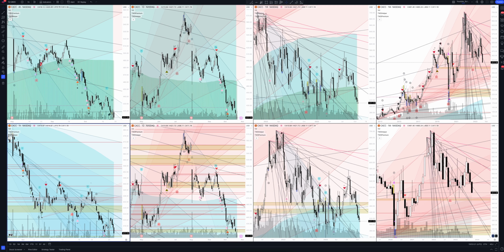CREDIT ACCEPTANCE CORPORATION price forecast, (Credit Acceptance Corp) analysis today and 2024 | Cre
In this video you will see a complete overview and professional analytics of Credit Acceptance Corp on all time intervals, and also learn how to buy or sell CREDIT ACCEPTANCE CORPORATION today and next week. Considering that we are analyzing monthly timeframes for CACC, this will help you make forecasts for any time interval. Whether you are a trader starting from scratch or an investment enthusiast, this video will definitely give you a complete understanding of the market situation.

If you are interested in the Credit Acceptance Corp price forecast for today and tomorrow, see the CREDIT ACCEPTANCE CORPORATION analytics on the hourly interval.
If you are a trader and you are interested in the price forecast Credit Acceptance Corp for the day, look at the analytics CREDIT ACCEPTANCE CORPORATION on the daily timeframe.
If you are an investor and you need a price forecast Credit Acceptance Corporation for a week, look at the analytics CREDIT ACCEPTANCE CORPORATION on a weekly interval.
If you are a professional investor and you are interested in the Credit Acceptance Corporation price forecast for 2023, see the CACC analysis on a monthly interval.

All analytics are done using the professional trading indicator The Waved™ Premium. In it you will find trading signals for CREDIT ACCEPTANCE CORPORATION, VSA analysis Credit Acceptance Corporation, technical analysis CACC, divergence signals for CACC, review of trading patterns. And you will find out whether the price will goes up or down in the near future. Credit Acceptance Corp. engages in the provision of dealer financing programs that enables automobile dealers to sell vehicles to consumers, regardless of its credit history. Its financing programs are offered through a nationwide network of automobile dealers who benefit from sales of vehicles to consumers. The company was founded by Donald A. Foss in 1972 and is headquartered in Southfield, MI.